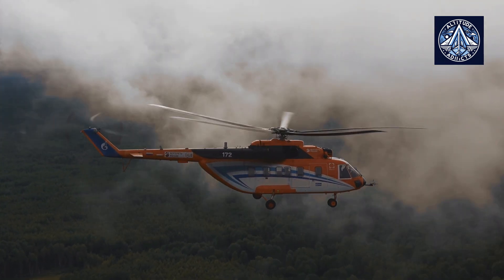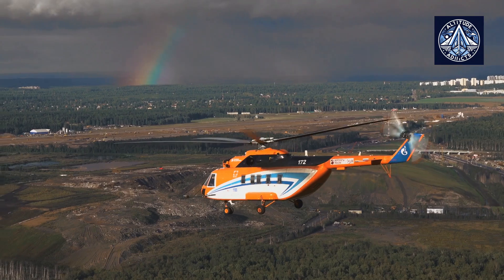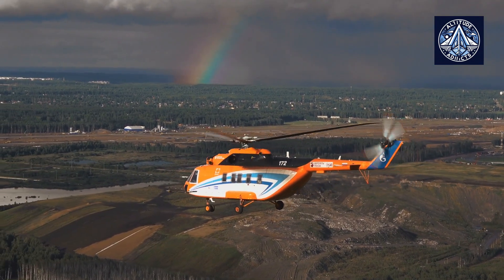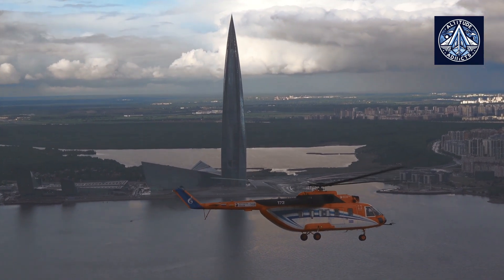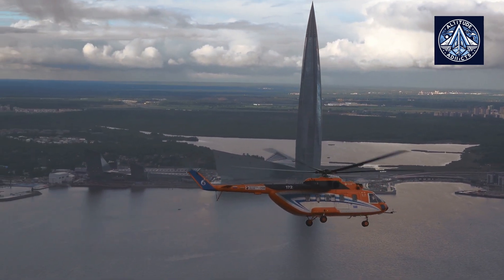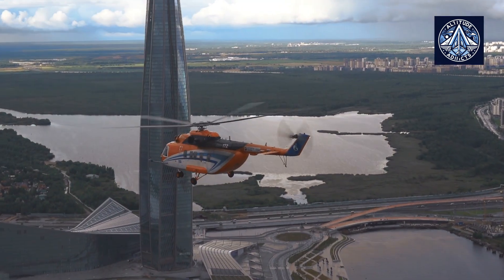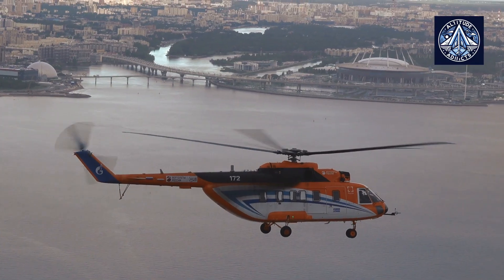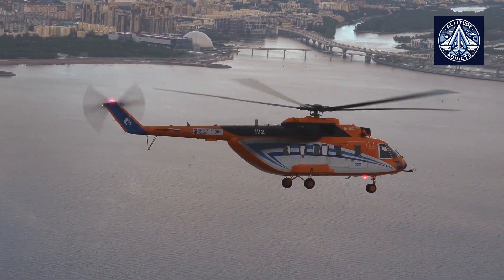Mi-171A3s Game-Changing Upgrades - New Anti-Ice System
What happens when you take one of the world’s most rugged helicopters and arm it with cutting-edge anti-icing tech, extended lifespans, and avionics that laugh at Arctic storms? Meet the upgraded Mi-171A3 – Russia’s answer to offshore and polar missions where other helicopters fear to fly. Stick around because we’ve got insights into how this beast is rewriting the rules of rotorcraft survival.

The Arctic Challenge

Why icing destroys helicopters (dramatic footage of ice buildup on blades).

Real-world examples of offshore/oil rig disasters caused by icing.

Upgrades Breakdown

Anti-Icing Systems: How new heating elements and software prevent ice (animated graphics).

3,000-Hour Fuselage: Secret behind the extended lifespan (interview snippet with engineer).

Avionics & Safety: Terrain avoidance, autopilot tweaks for storms.

Exclusive Testing Footage

Mi-171A3 in wind tunnels/icing labs (if available).

Pilot testimonial: “It handles like a tank but floats like a feather.”

Would you trust this chopper in -50°C?